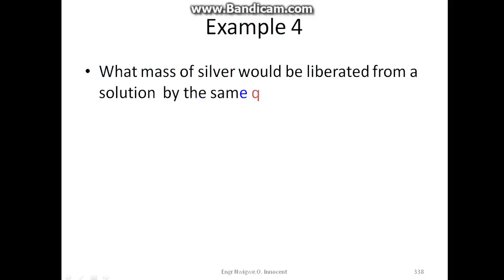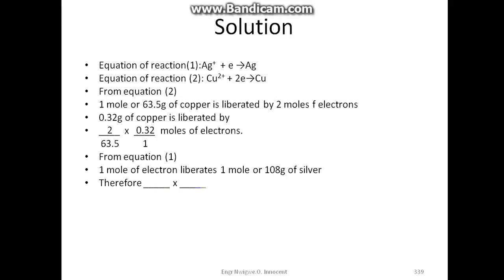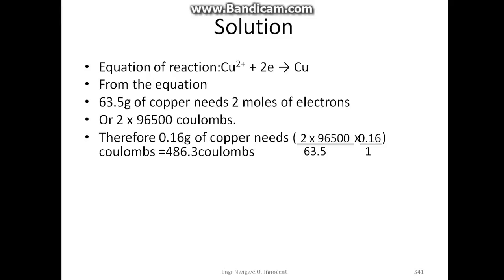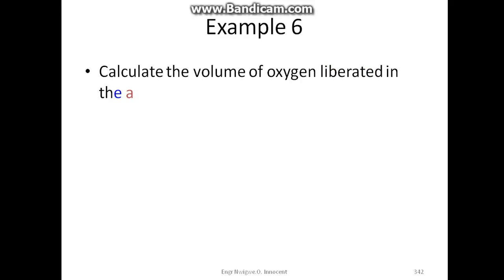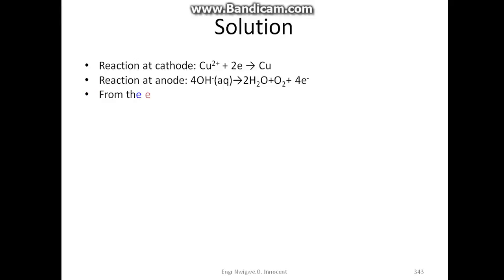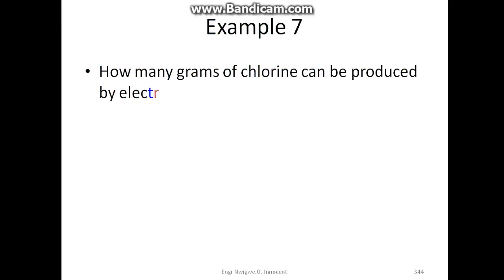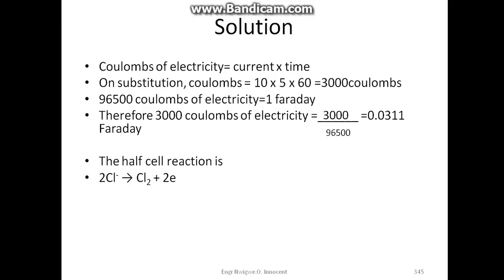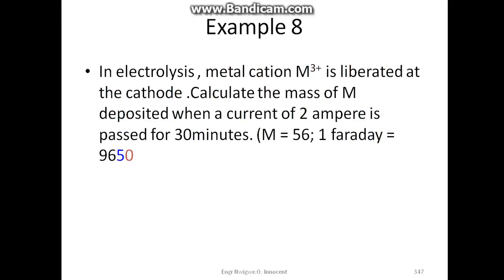Electrolysis calculation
chem 34-(2)electrolysis calculation